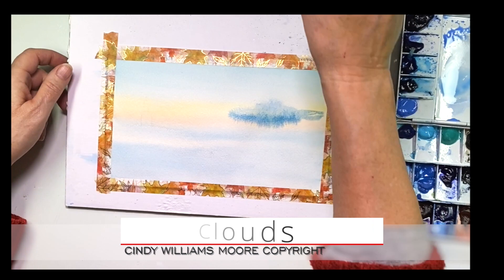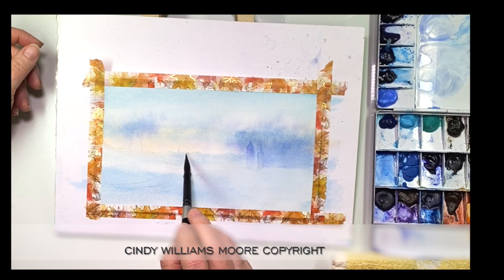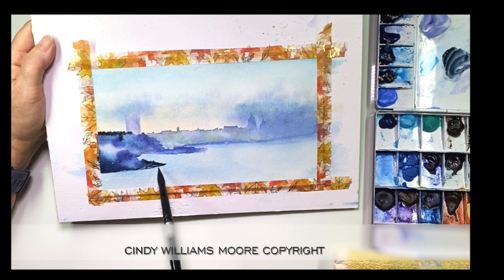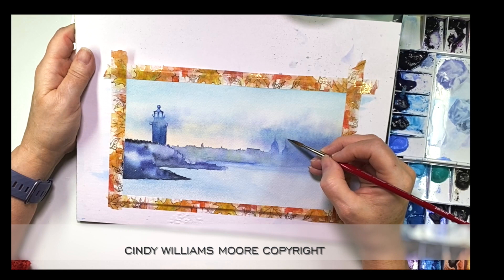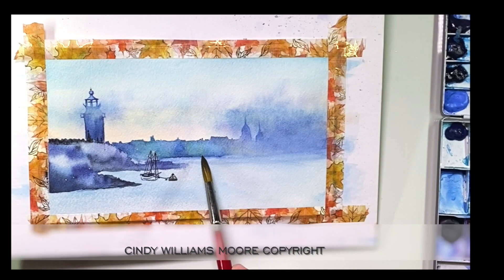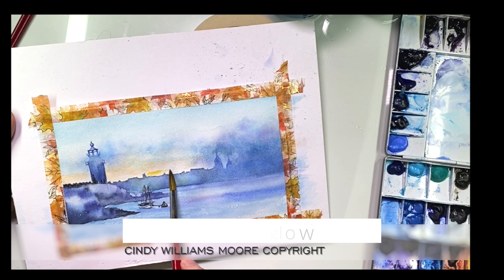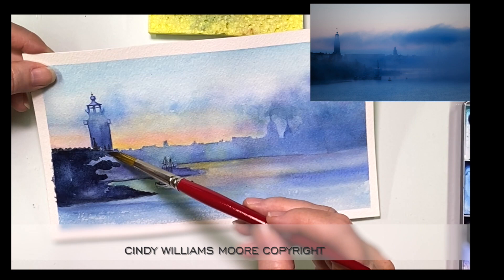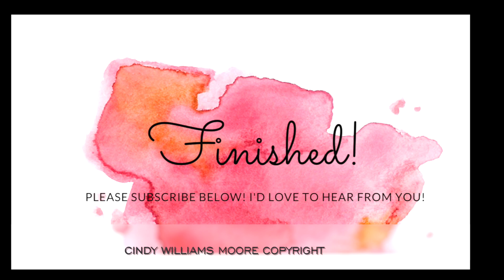Make Fog with Watercolor | Atmospheric Watercolor | 2 Tips for creating fog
Join me for an easy watercolor tutorial focusing on fog and mist. This is a watercolor landscape painting.

Techniques: A clean brush damp with a little water & using a spray bottle to mist the fog while you paint.

Glow in sky: Aureolin & Perm. Orange Yellos
Buildings, Water: Veriditer Blue; Marine Blue; Ultramarine Blue, Deep; Indigo
Darker details: Neutral; Ultramarine Blue, Deep; Permanent Violet

Chapters:
0:00 Introduction
0:20 Clouds
2:08 Rocks & Trees
2:47 Lighthouse
3:44 Boats
4:36 Build Mist & Skyline
5:10 Water Reflections
5:43 Adding a glow
6:04 Foreground Detail & Glow
6:49 Darkening Foreground

Paint: Holbein
Cerulean Blue
Horizon Blue
Horizon Blue
Marine Blue
Verditer Blue
Viridian Hue
Permanent Violet

nstagram: cindywilliamsmooreartist
MeWe: Cindy's Art
Parler: Cindywilliamsmooreartist

 FREE REFERENCE PICTURES Give the photographer credit always please.